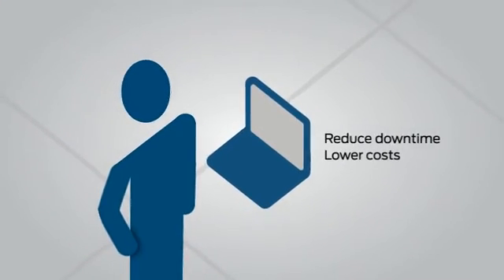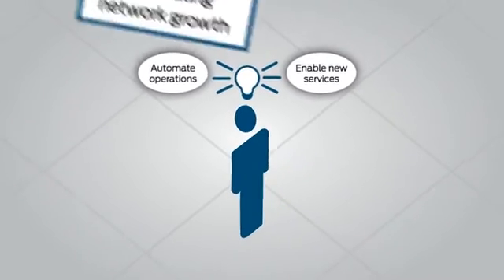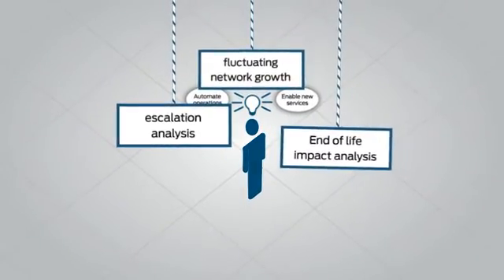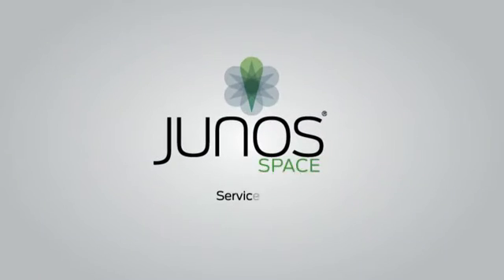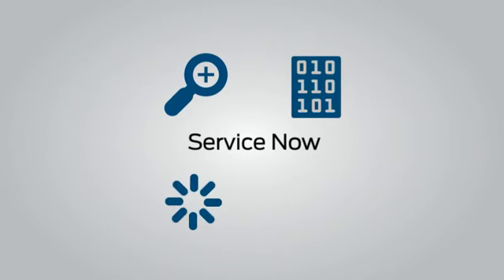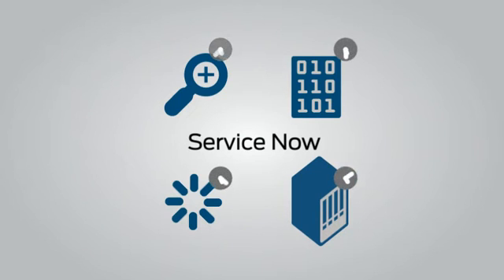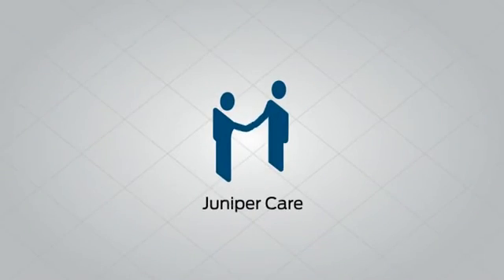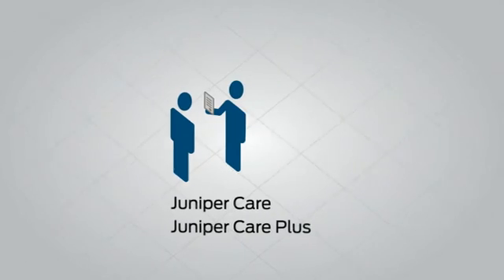Juniper Networks Service Automation Demo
Juniper's Service Automation solution reduces costs by automating network incident and inventory management, and also enhances network intelligence, allowing you to streamline operations and make time for strategic planning.